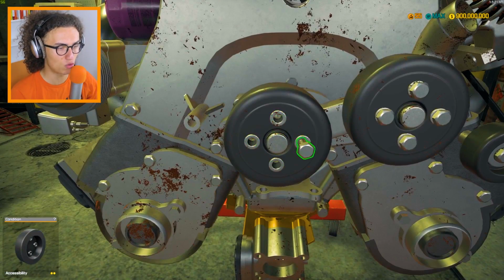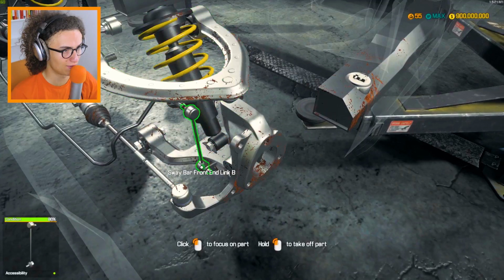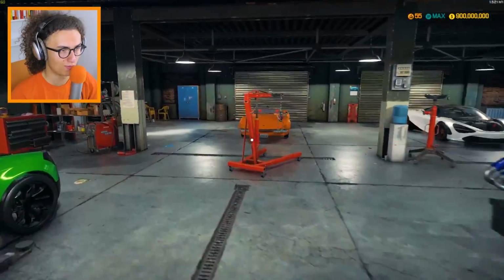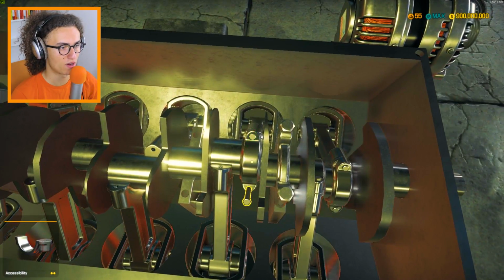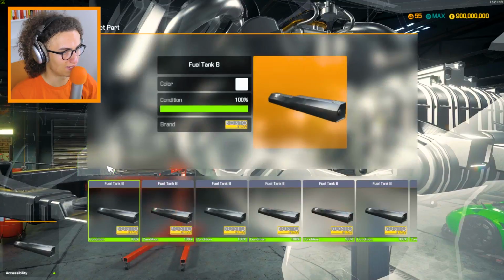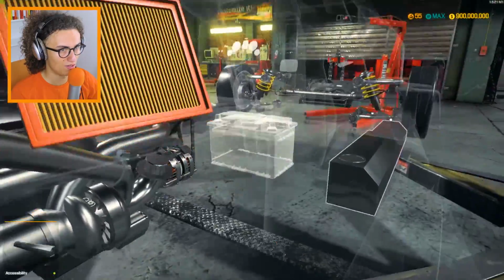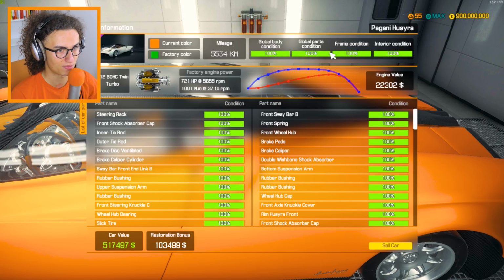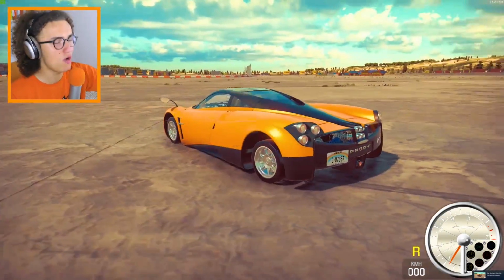I BUILT A $1,500,000 PAGANI SUPER CAR (Car Mechanic Simulator)